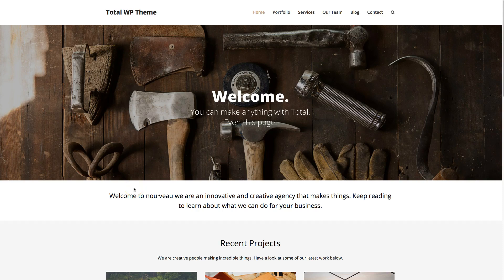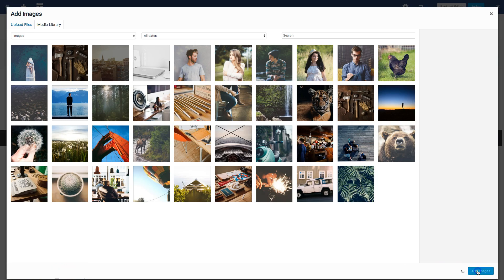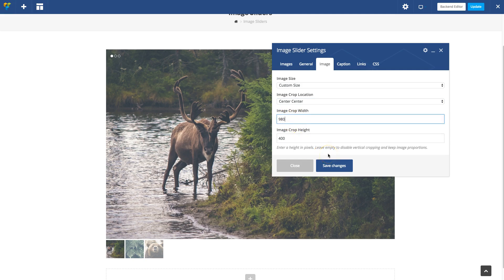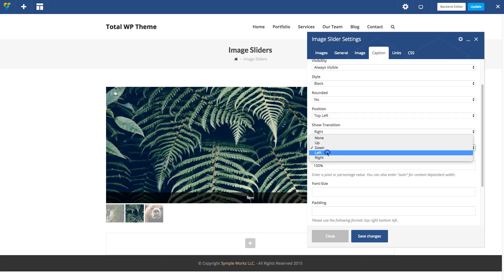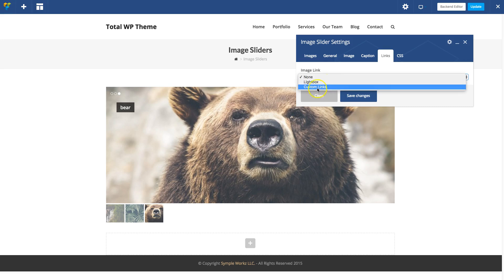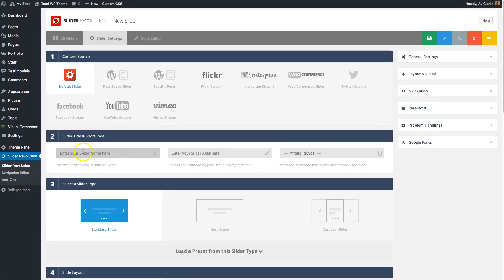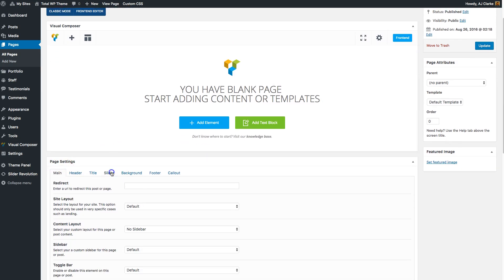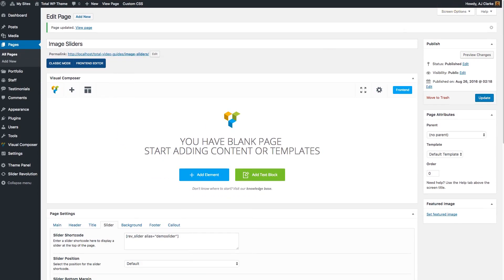How to Add an Image Slider | Total WordPress Theme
Guide on how to Add an Image Slider to your website using the Total WordPress theme in an easy step-by-step way.